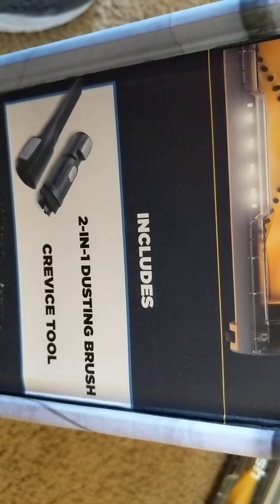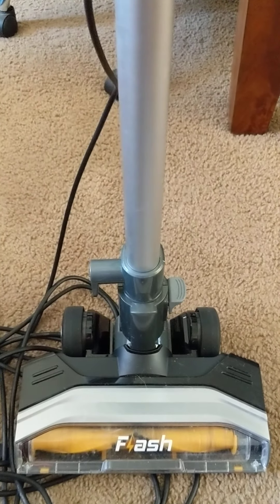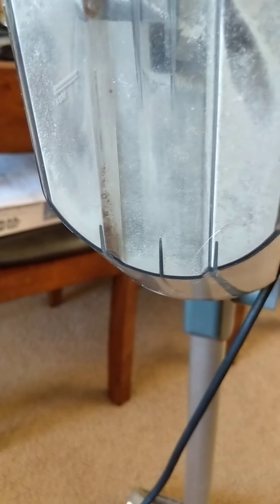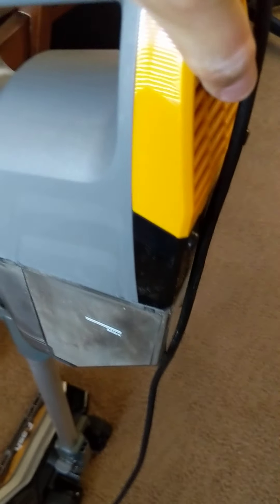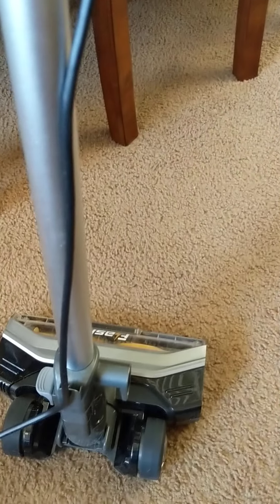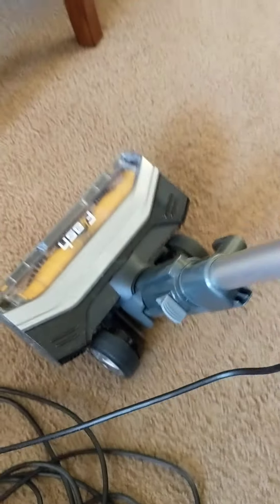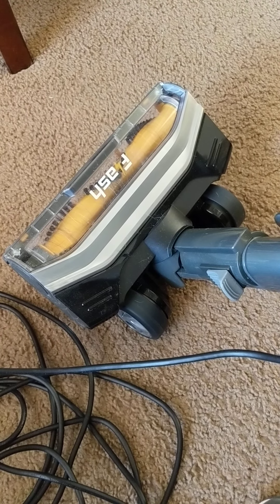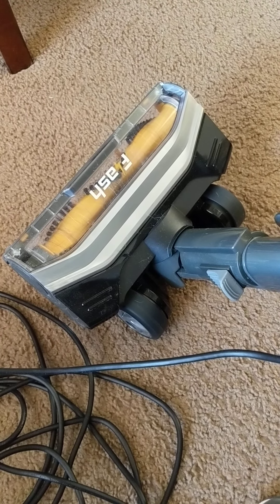Eureka Flash Vacuum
Eureka, Eureka Flash, vacuum, Eureka Flash Corded Stick Vacuum